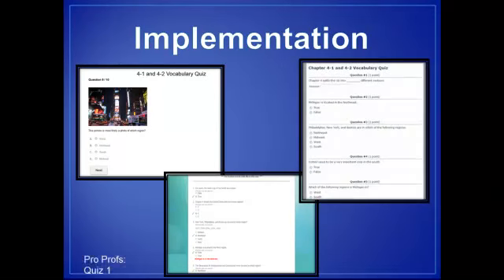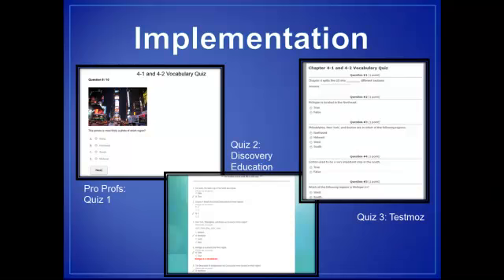Wicked Problem Project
My final Wicked Problem Project